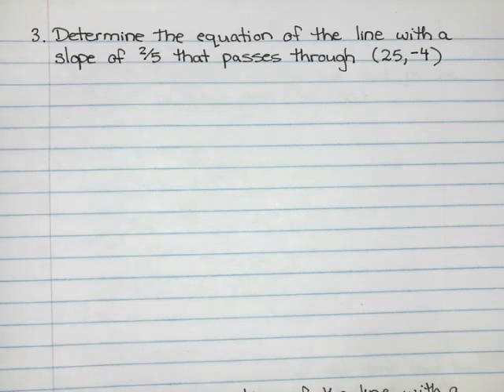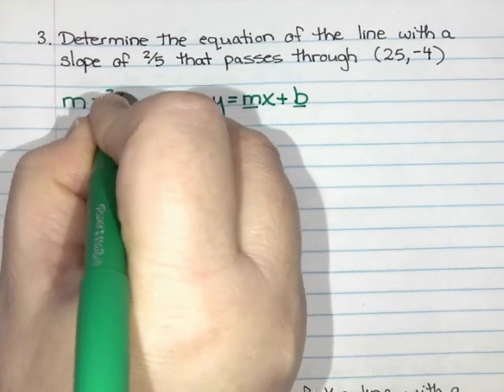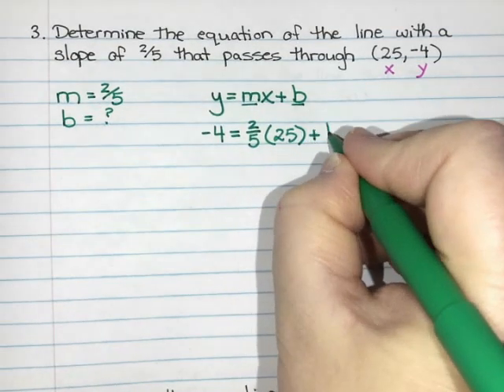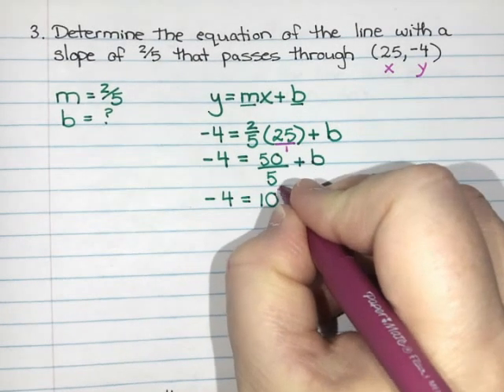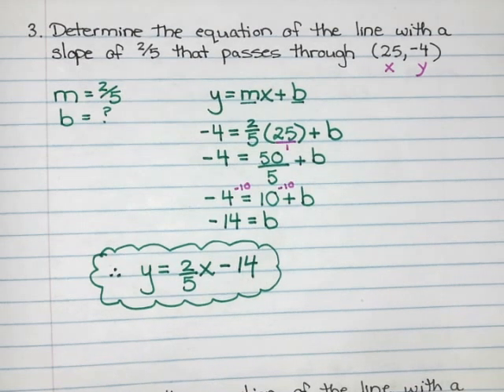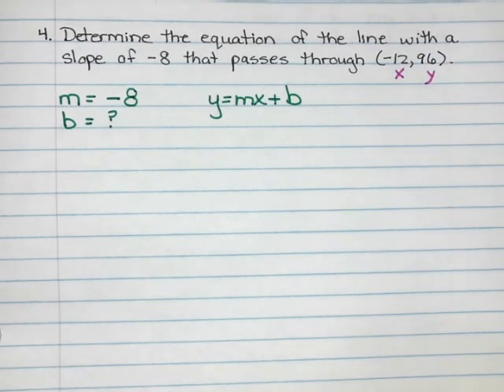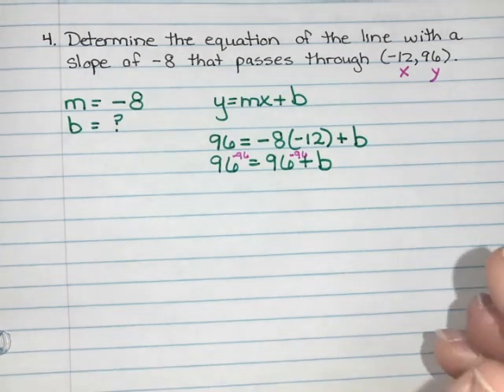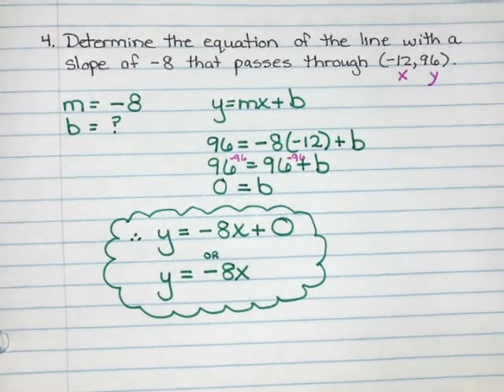Equation of a Line from Slope and Point Part 3